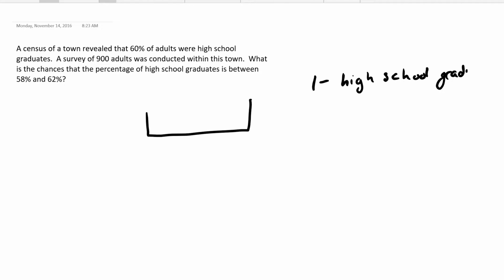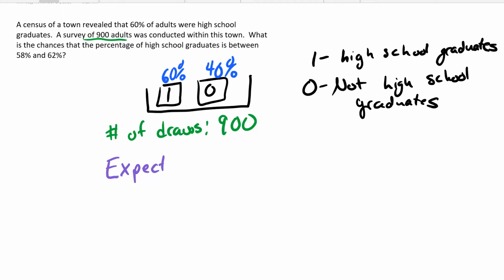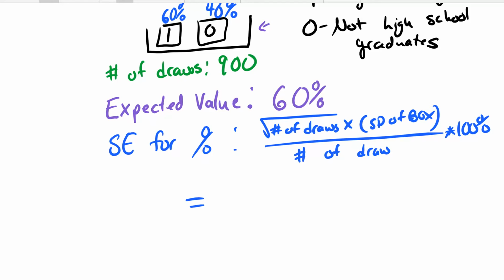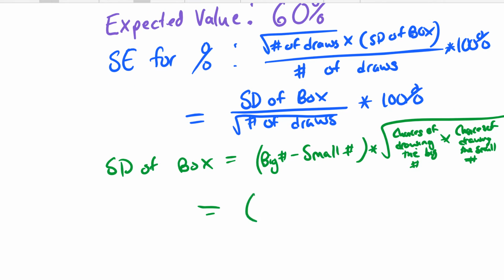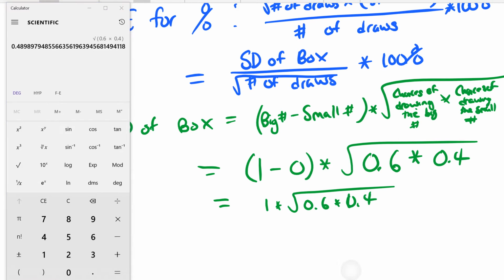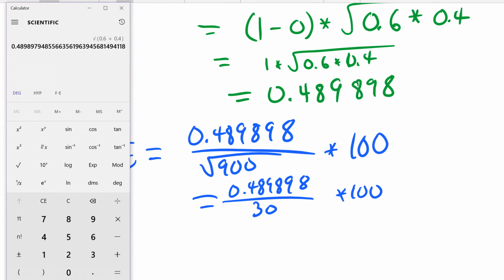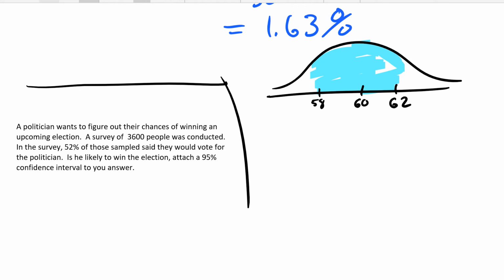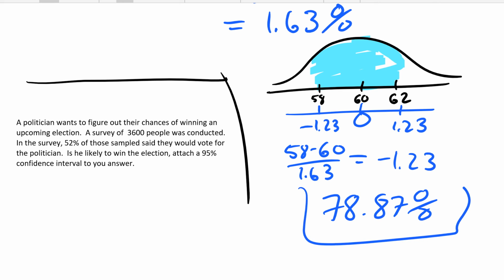SE for percent